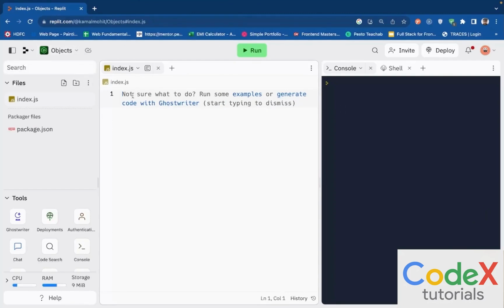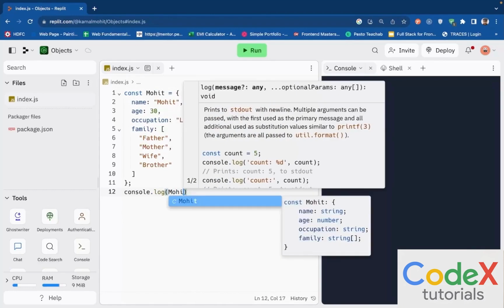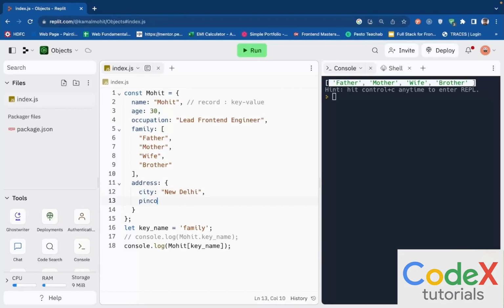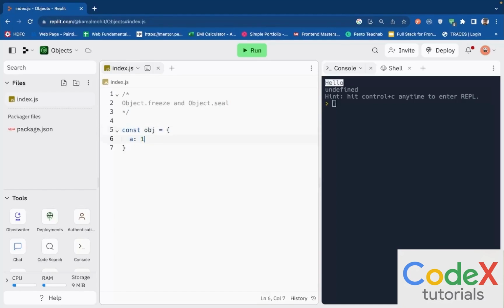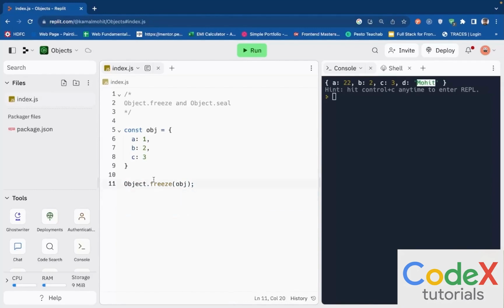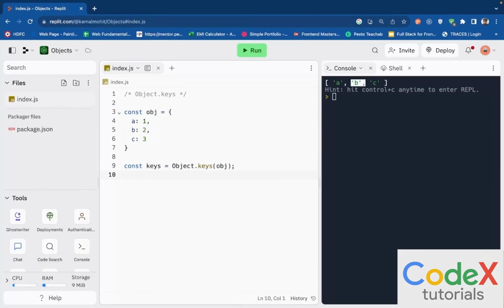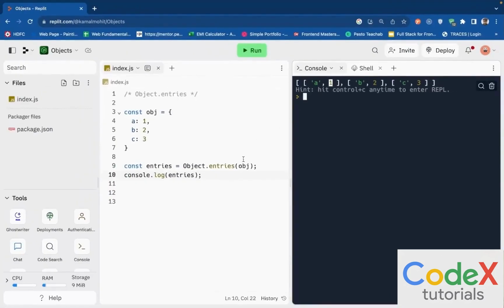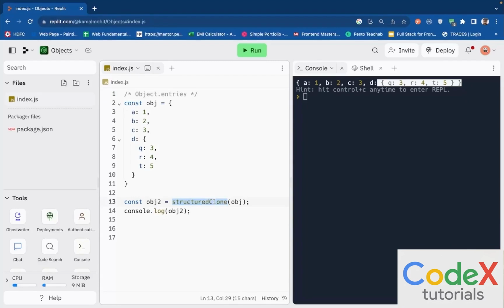JavaScript Objects Explained: Master Properties, Methods, and the 'this' Keyword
While arrays are fantastic for lists, real-world data is much more complex. In this tutorial, we master Objects in JavaScript—the ultimate structure used to group related data and behaviors together.

Think of an object like a real-world entity, such as a smartphone or a user profile. It has characteristics (Properties, like color or name) and things it can do (Methods, like taking a photo or logging in). In this video, we will break down Object Literals, access notations, dynamic property modifications, and give you a crystal-clear introduction to the mysterious this keyword!

📌 What you will learn in this video:

The Core Concept: What is an Object and why is it foundational to advanced JavaScript?

Anatomy of an Object: Master Key-Value pairs and creating Object Literals.

Accessing Data (Dot vs. Bracket Notation): Knowing exactly when to use user.name versus user['name'].

Modifying Objects: How to dynamically add, update, and delete properties on the fly.

Adding Behavior (Methods): How to store standard functions inside object properties to create object behaviors.

Demystifying the this Keyword: A dead-simple explanation of how this references the owner object inside a method.

If this clear, visual breakdown made JavaScript objects, methods, and the this keyword make sense, hit the Like button, subscribe to The Digital Preneur, and drop your questions in the comments below!